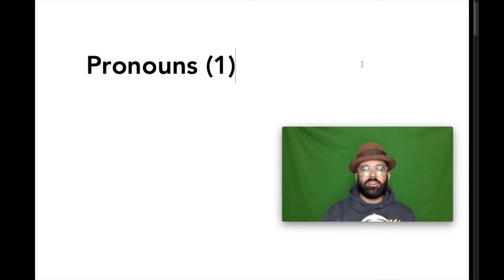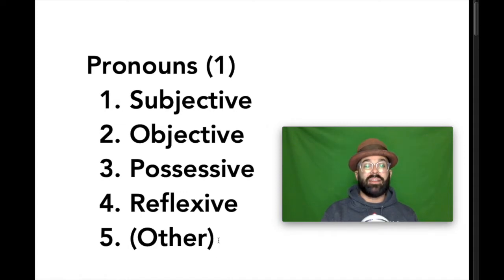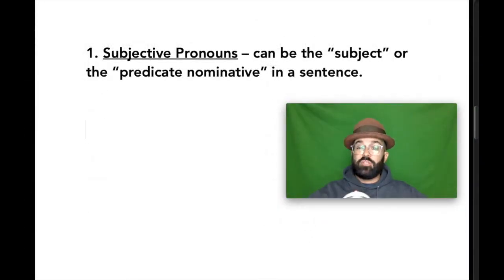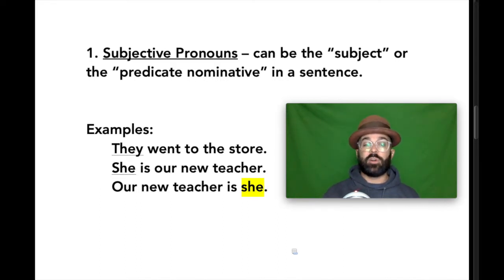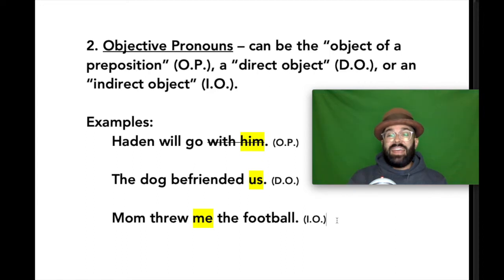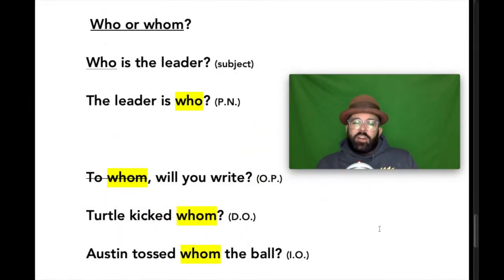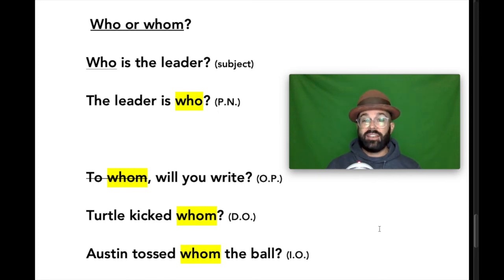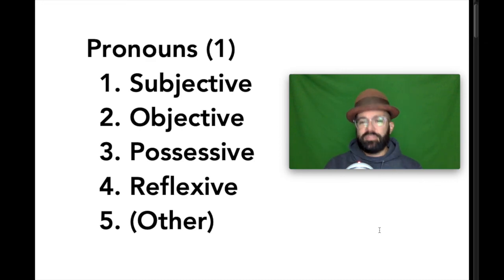Pronouns (1) - Subjective and Objective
This video introduces pronouns and gets into the details of subjective pronouns and objective pronouns.